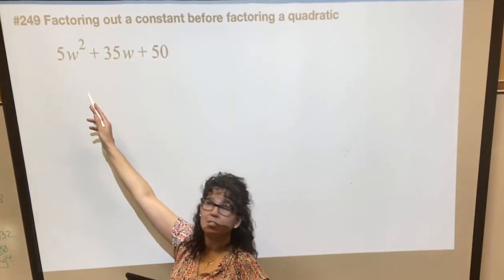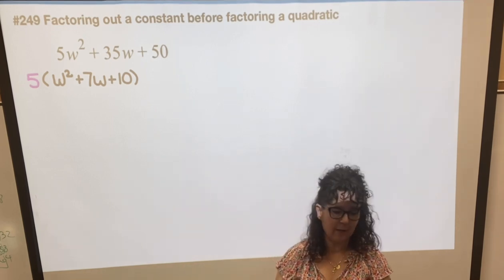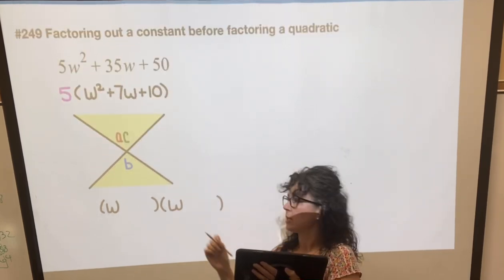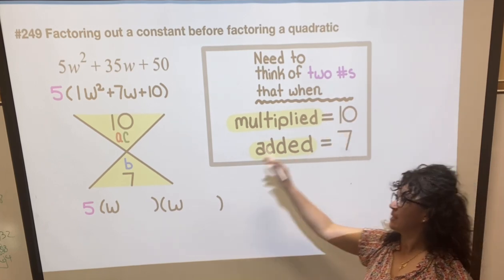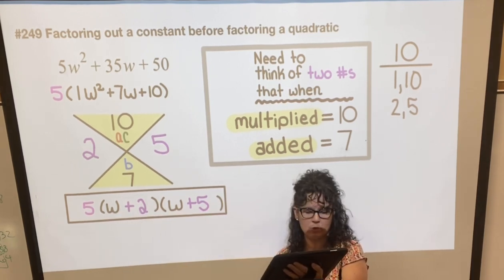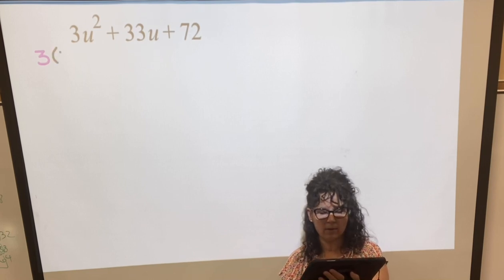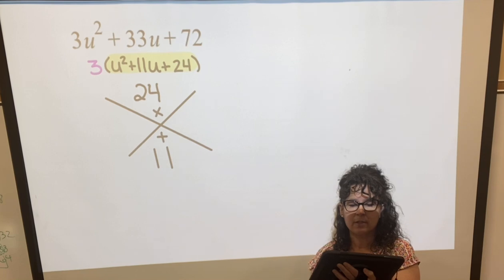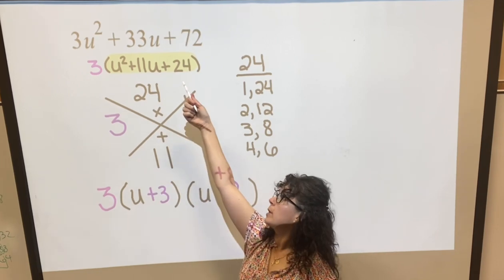￼ Factoring out a constant before factoring a quadratic -Maths Factorization